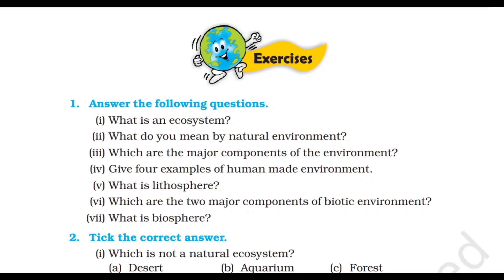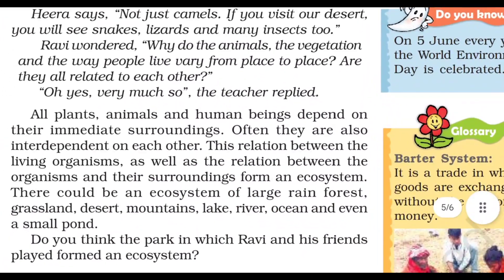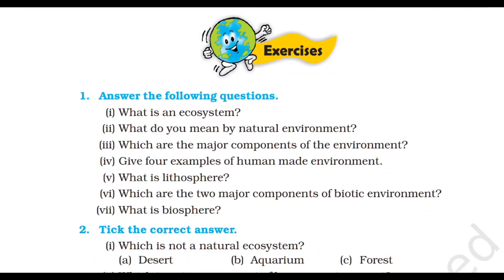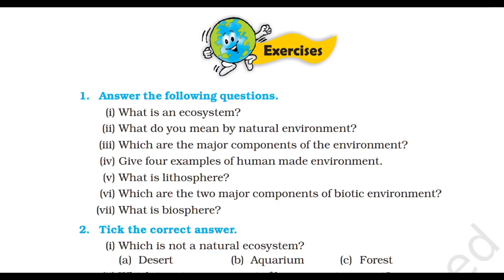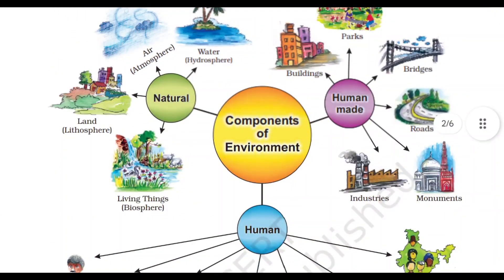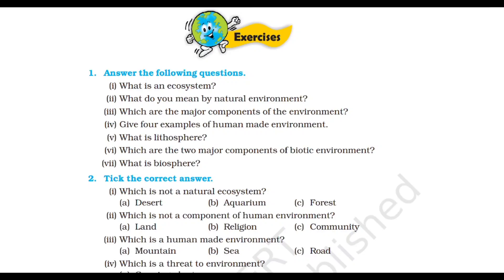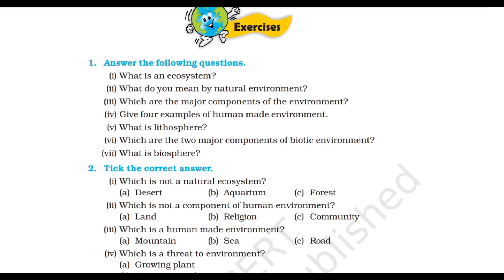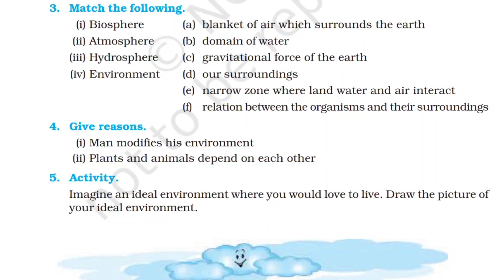IMPORTANT QUESTIONS Chapter1 ENVIRONMENT Class7 GEOGRAPHY SST NCERT